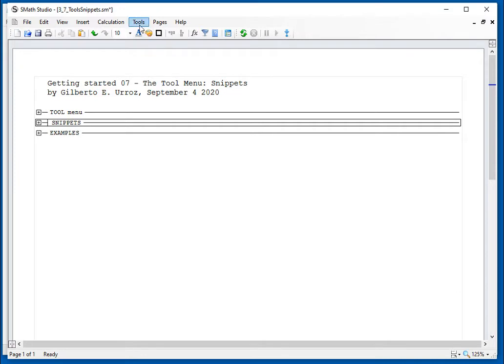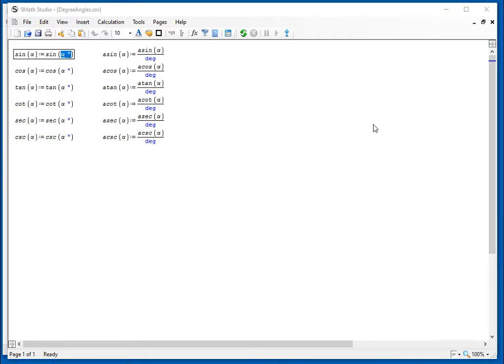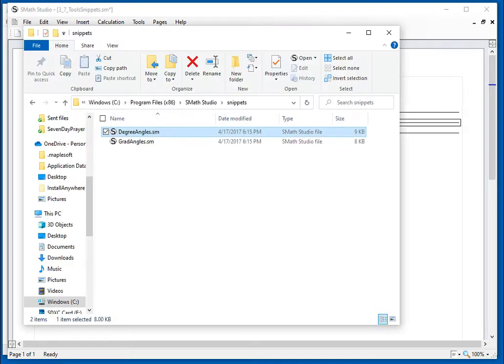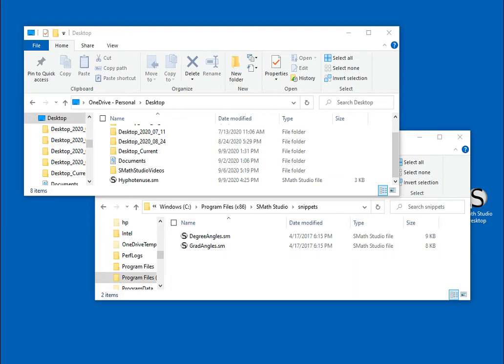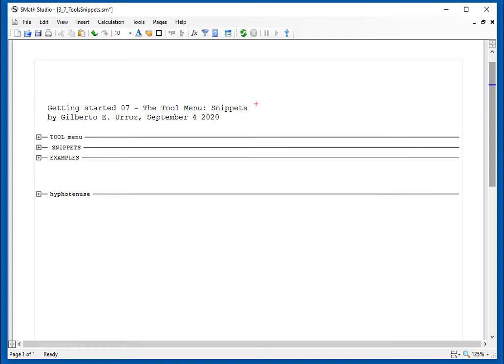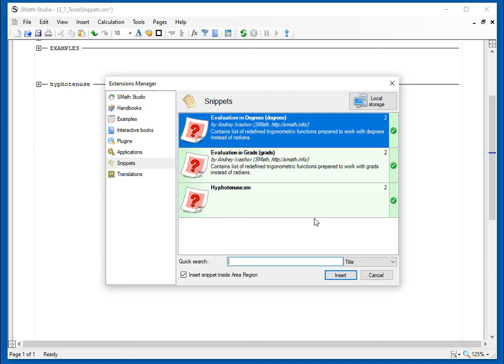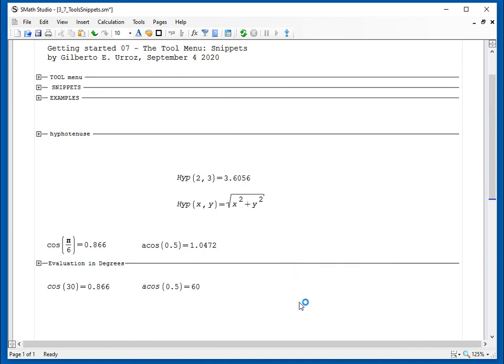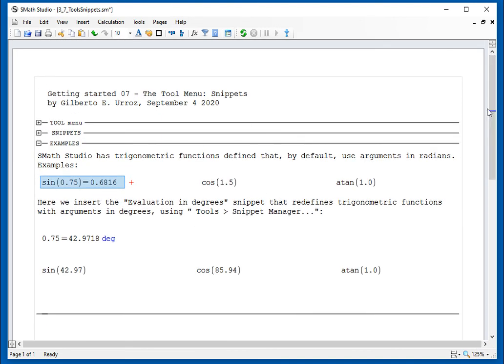2.8 SMath Studio TOOLS Menu: Snippets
This video describes the use of the Snippets entry in the SMath Studio TOOLS Menu for the creation and insertion of code snippets in SMath Studio workbooks